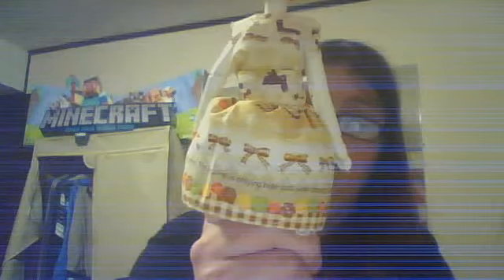Lots of update, and rambling